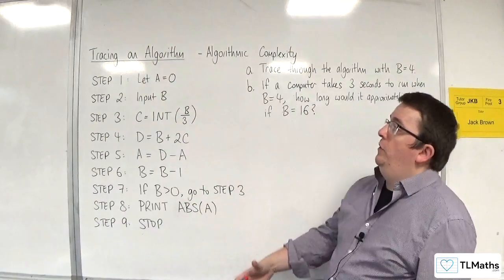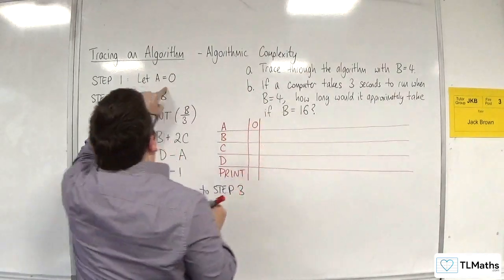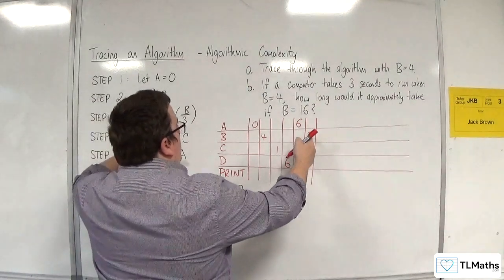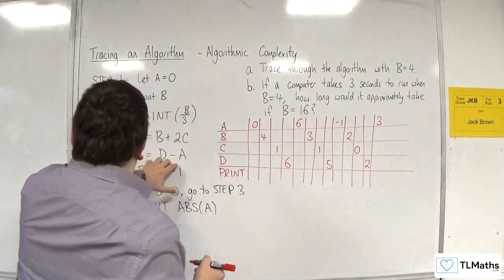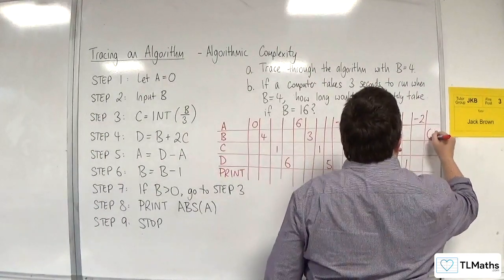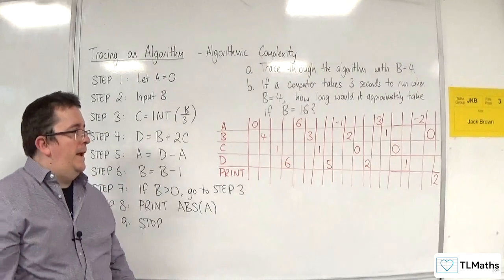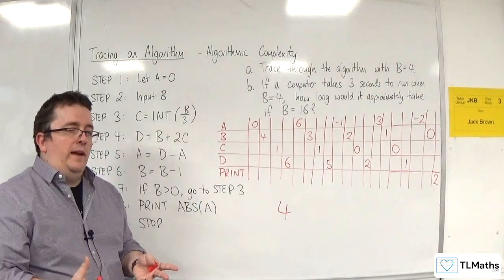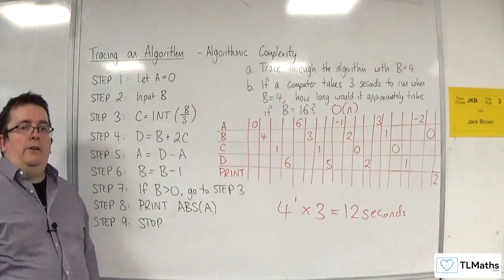OCR MEI MwA A: Tracing an Algorithm: 08 Tracing an Algorithm Complexity